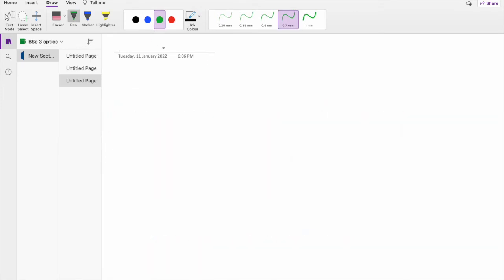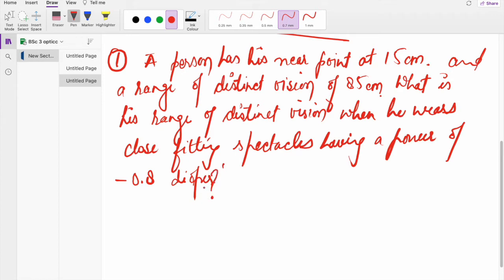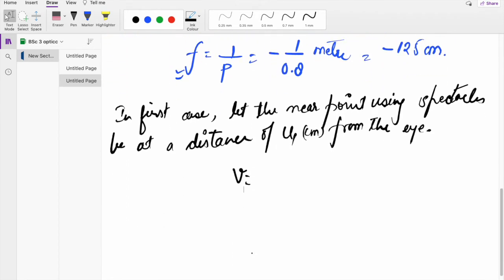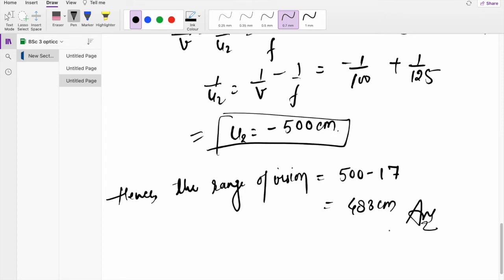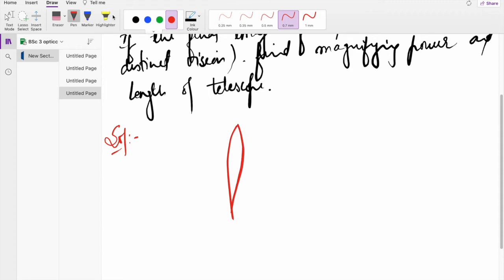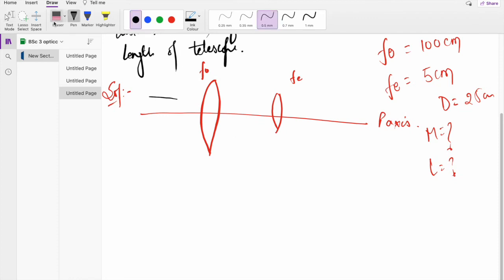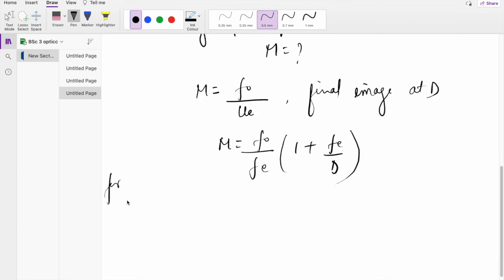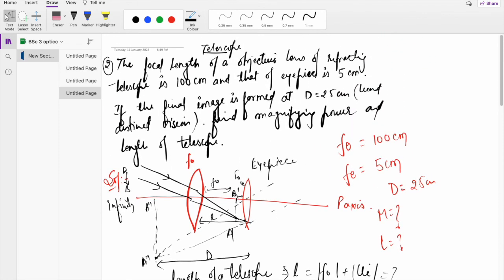Geometrical Optics Lecture 2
Numerical on simple microscope and astronomical telescope.